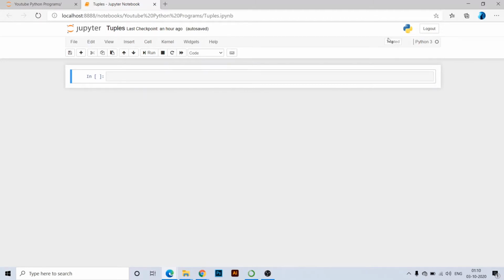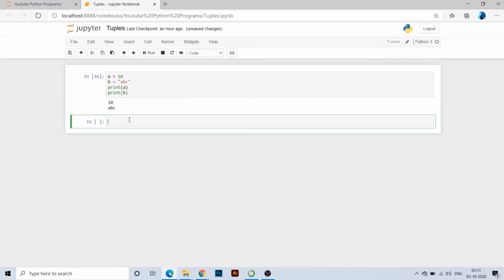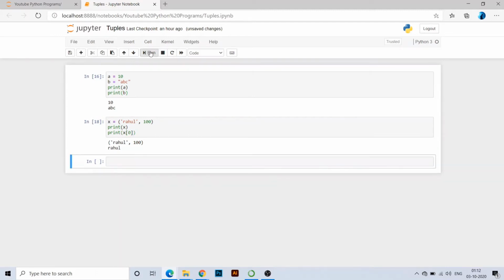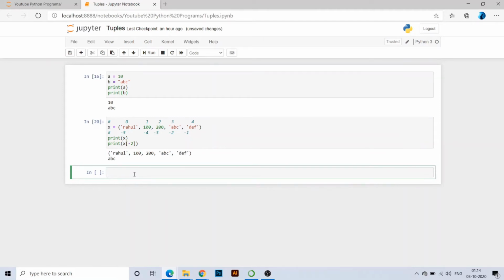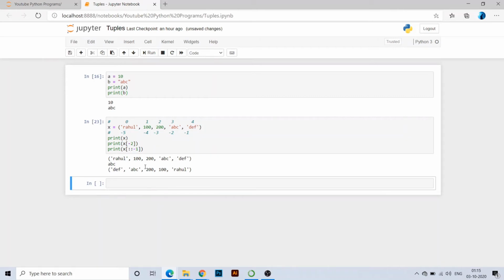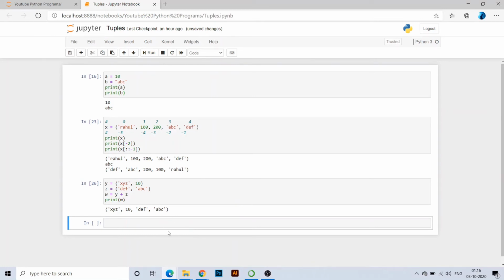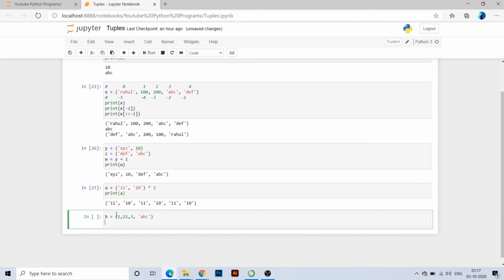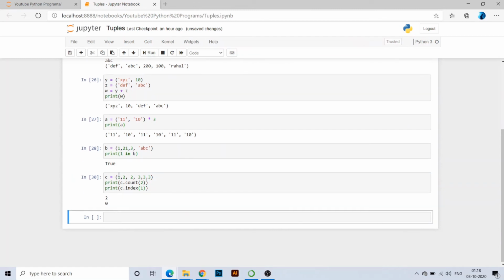Tuples in Python